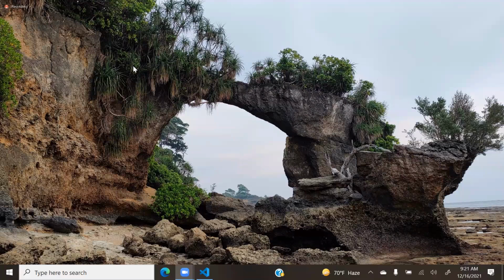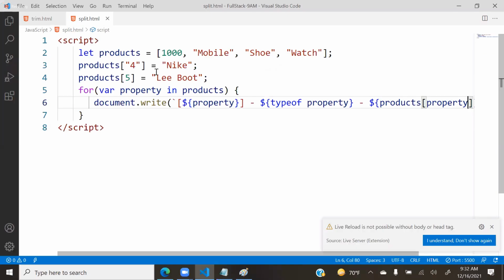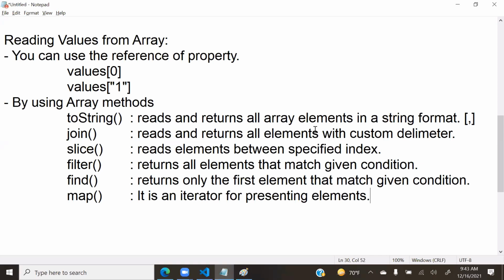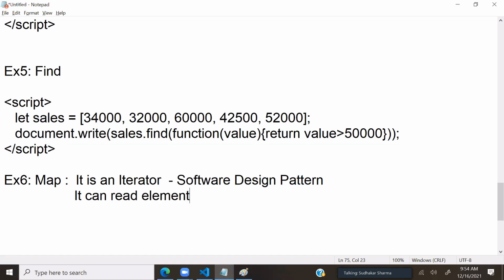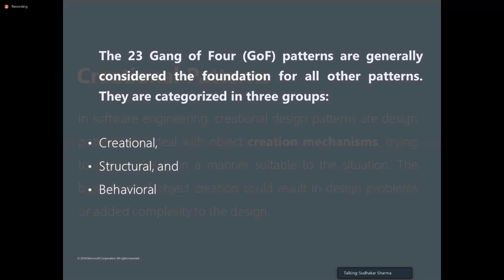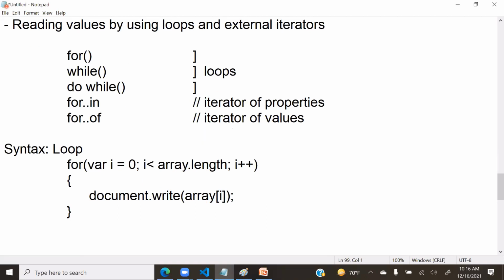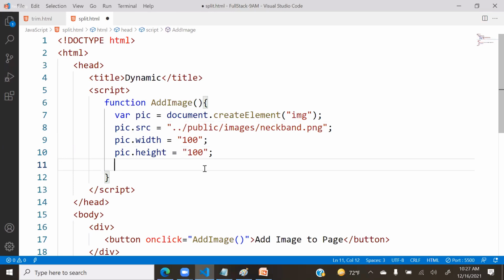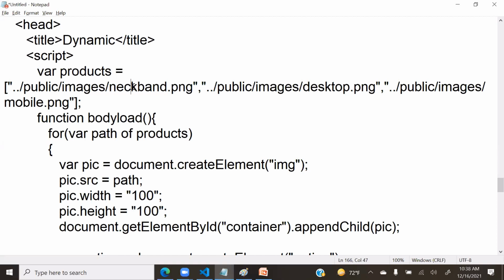Day 50 HTML,CSS and JS by Sudhakar Sharma